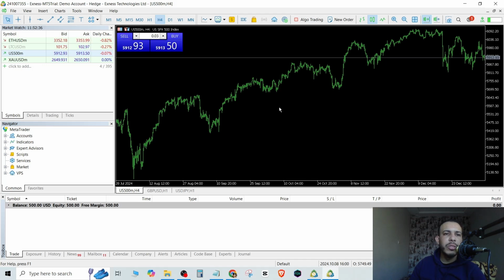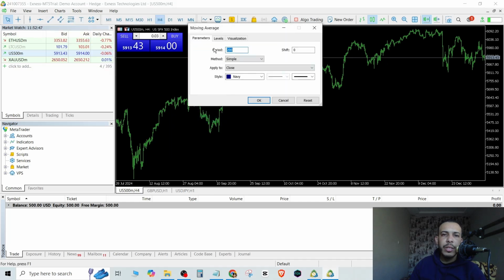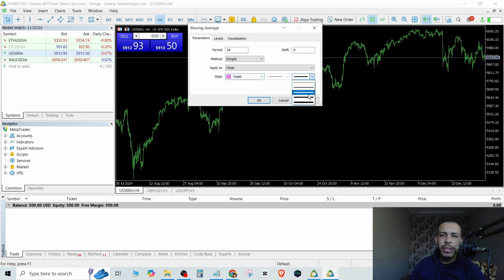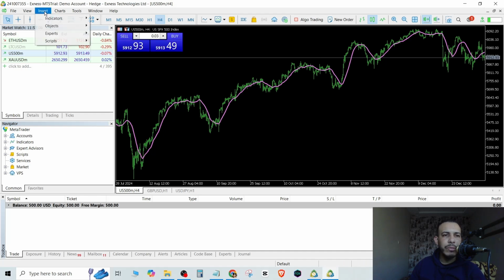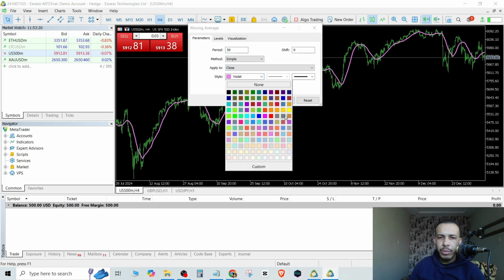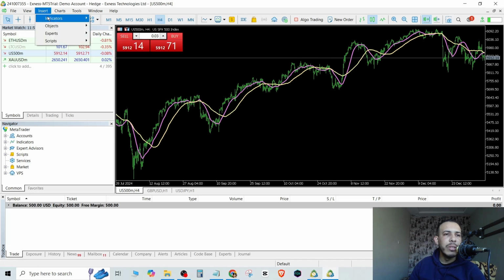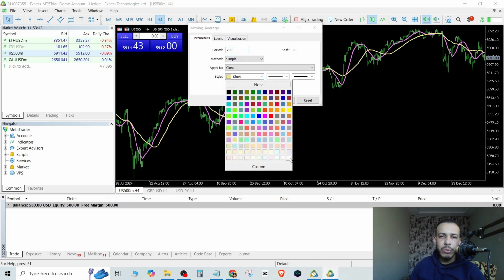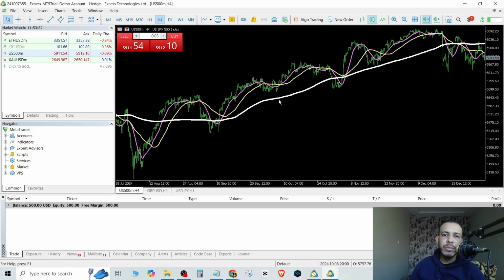How to Add 20, 50, and 200 SMA Indicators on MetaTrader 4 - Easy to Follow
How to Add 20, 50, and 200 SMA Indicators on MetaTrader 4
Learn how to add the 20, 50, and 200-period Simple Moving Average (SMA) indicators on MetaTrader 4 for comprehensive trend analysis. This step-by-step tutorial will guide you through setting up and customizing these indicators to enhance your trading strategy. Watch now!